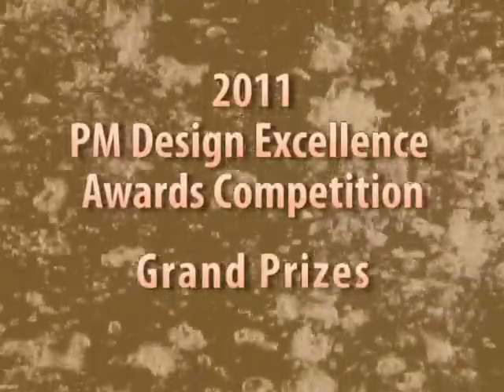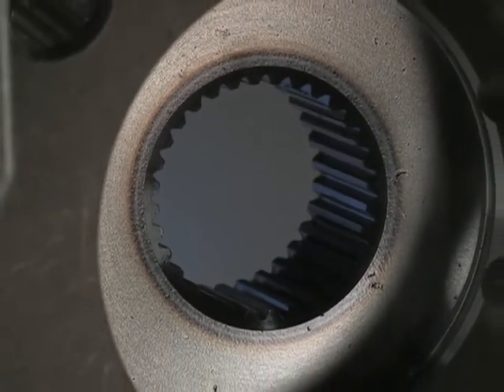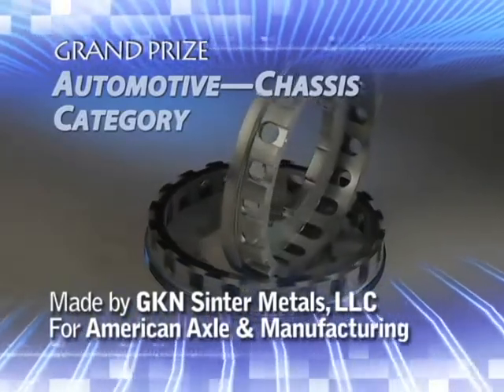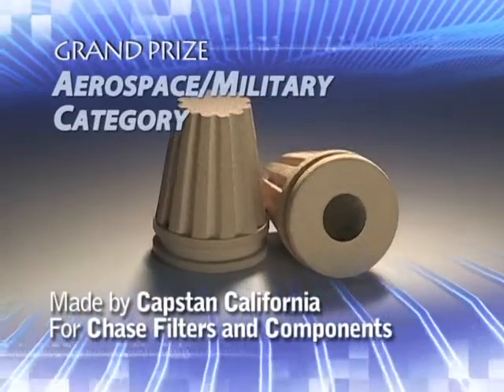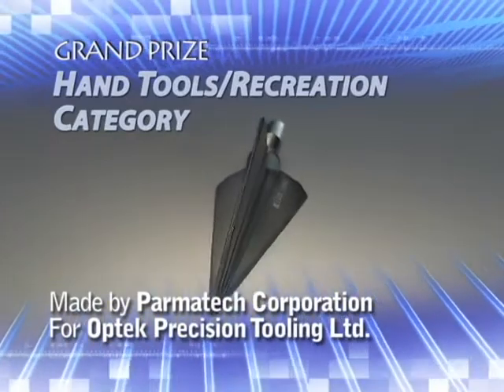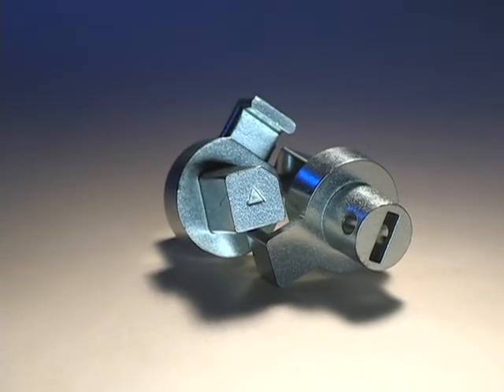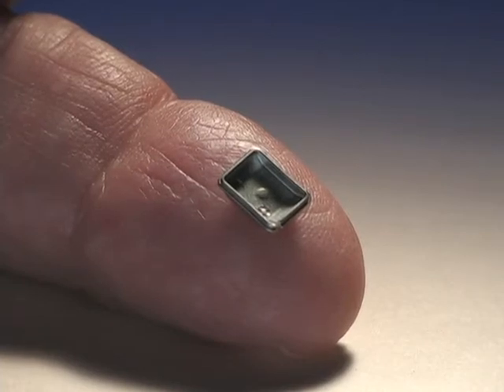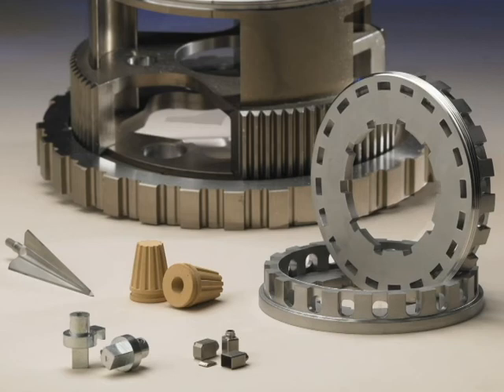2011 MPIF PM Design Excellence Awards: Grand Prizes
The Metal Powder Industries Federation sponsors an annual Powder Metallurgy Design Excellence Awards competition in which parts fabricators among our member companies are invited to submit components that epitomize the possibilities inherent in this metal-forming technology. A distinguished panel of industry judges evaluates the entries according to a stringent set of criteria and awards Grand Prizes and Awards of Distinction to those parts deemed worthy. The awards are presented each year at a gala luncheon during the annual technical conference that includes a special video presentation for the winning parts. This is the Grand Prizes portion of the 2011 video, and there are separate videos for the Introduction and Awards of Distinction.